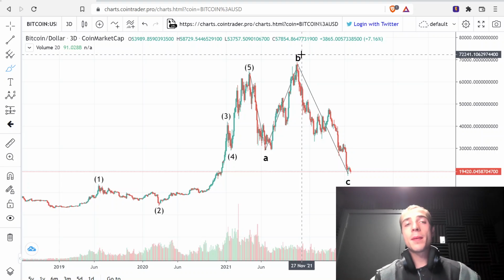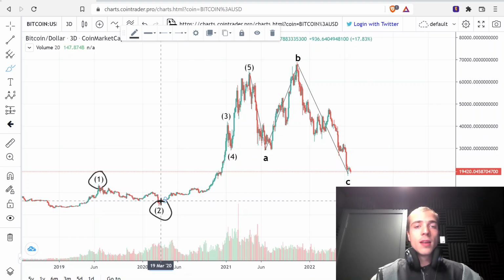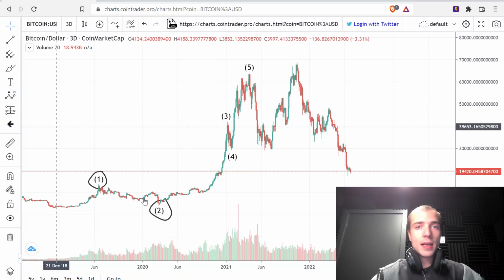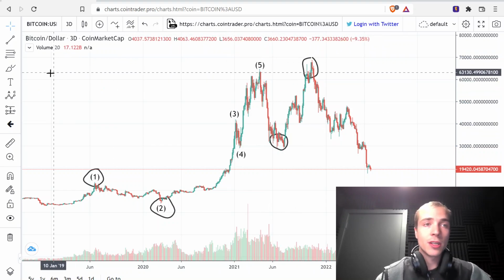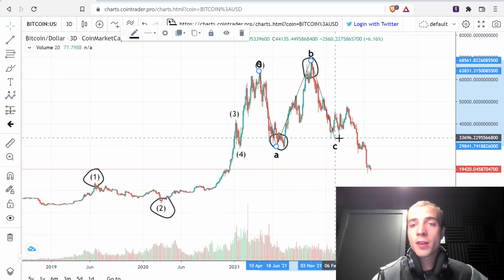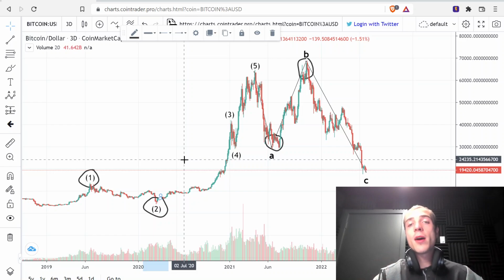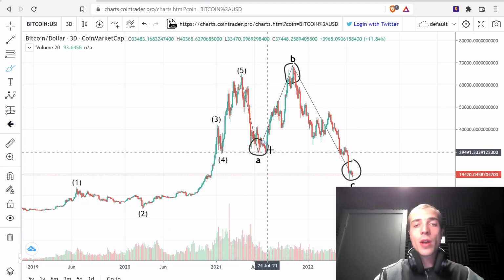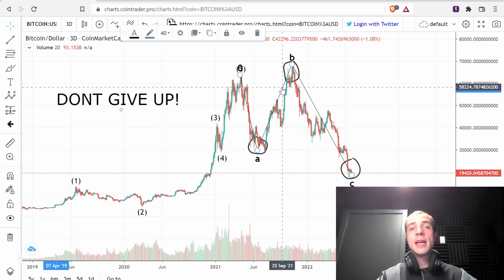WHY THIS ELLIOTT WAVE PATTERN MADE BTC CRASH